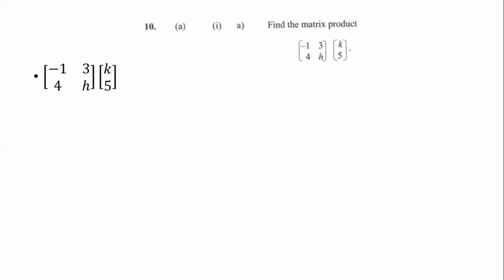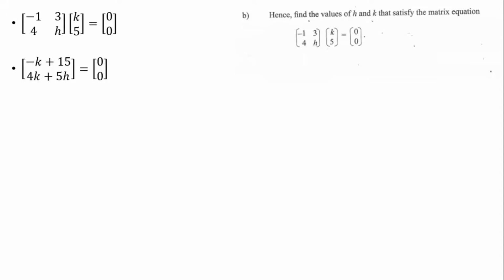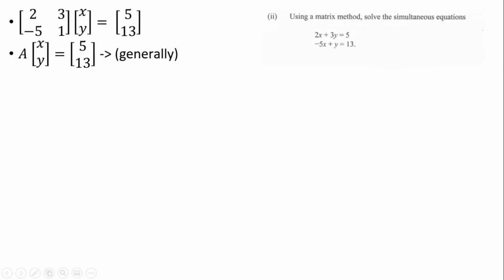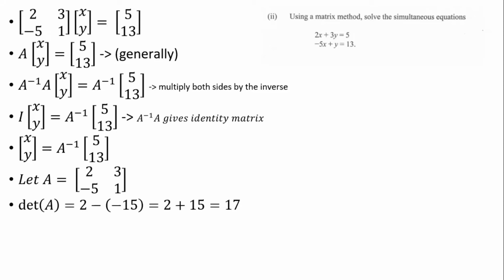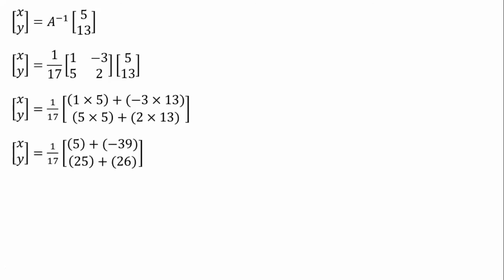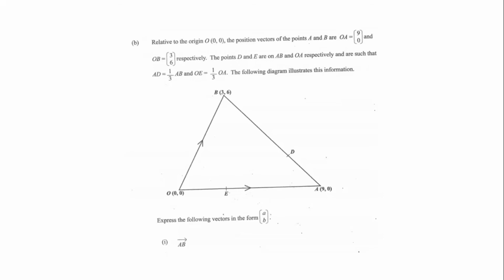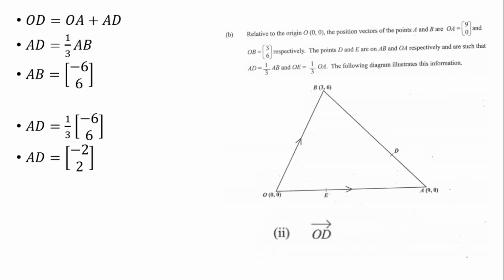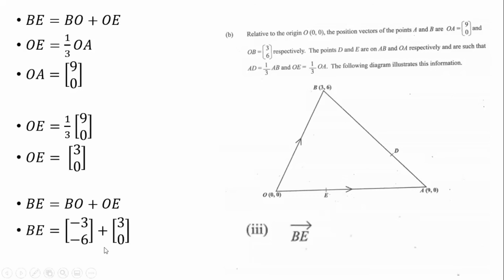CXC (CSEC) Math Paper 2 | June 2019 Question 10